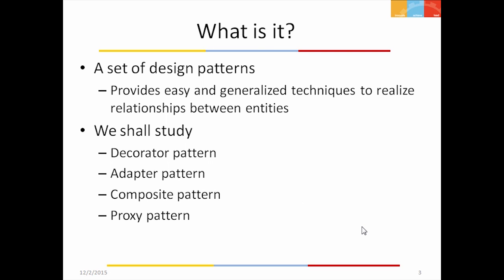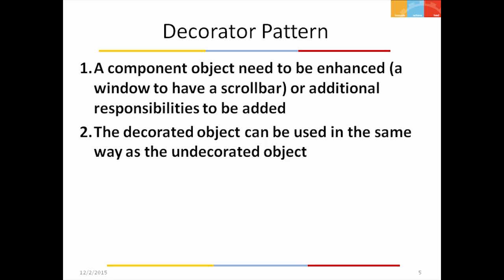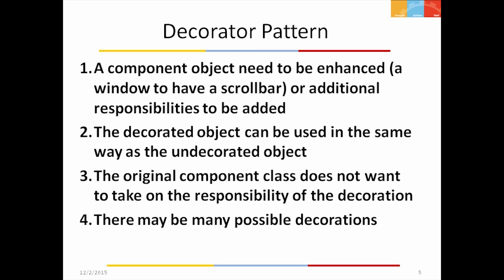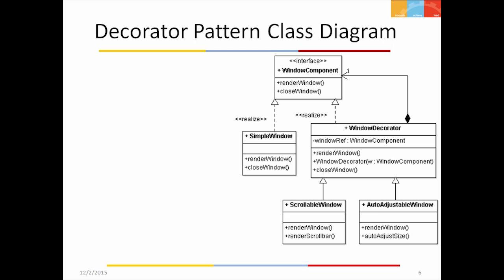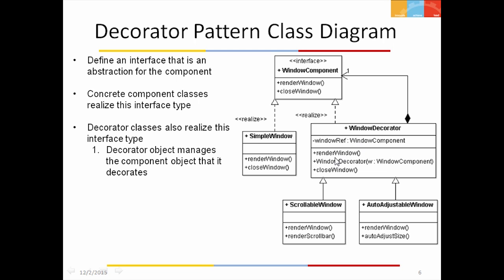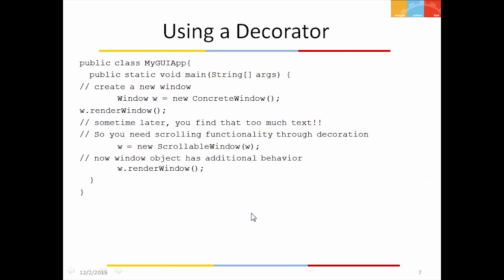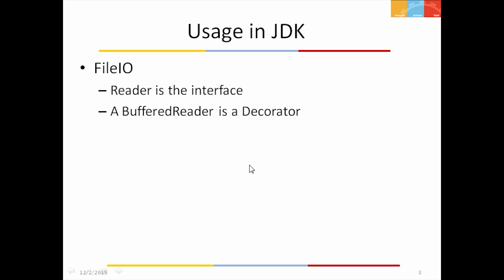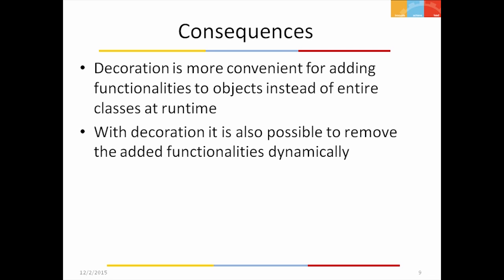SA_RL_15.1_Decorator Pattern